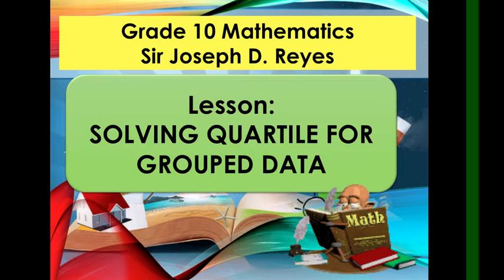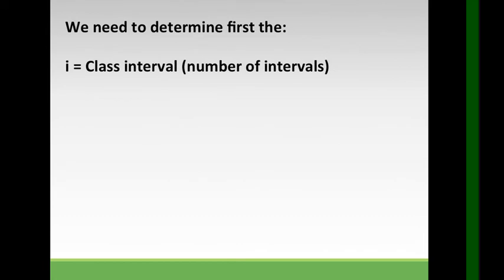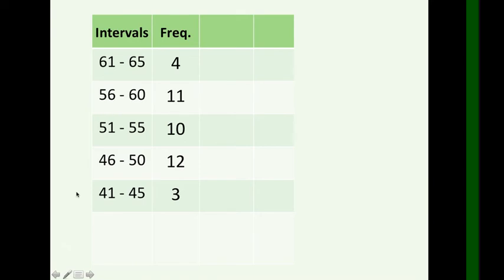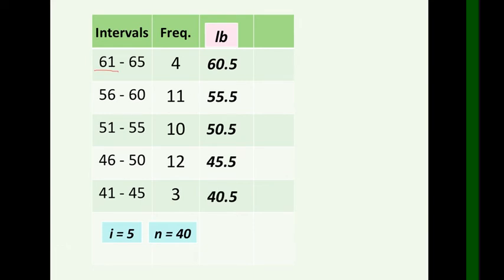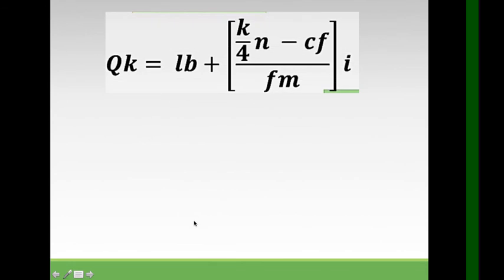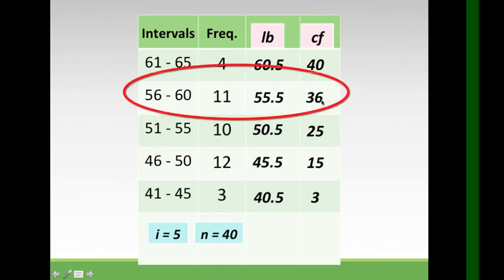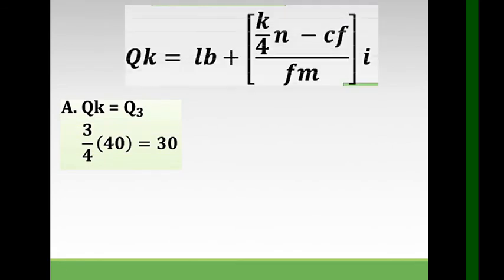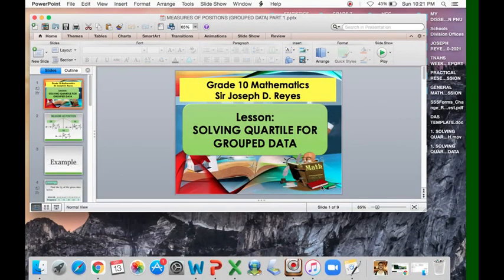SOLVING QUARTILE FOR GROUPED DATA | GRADE 10 MATH | TAGLISH